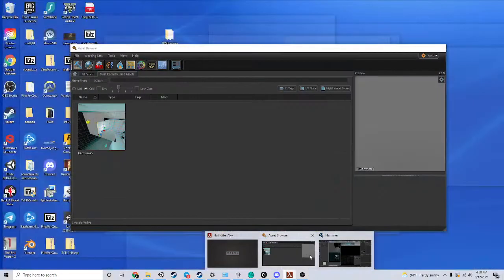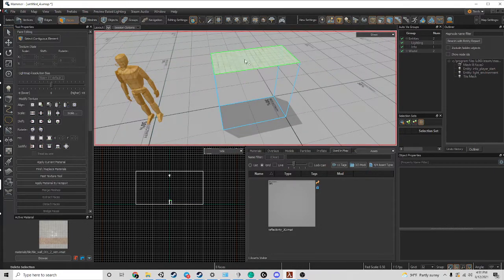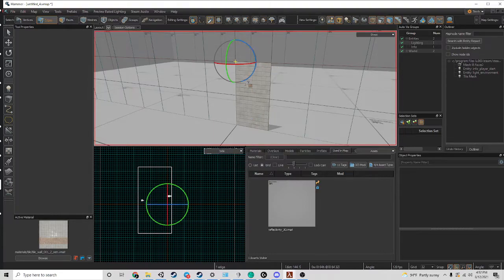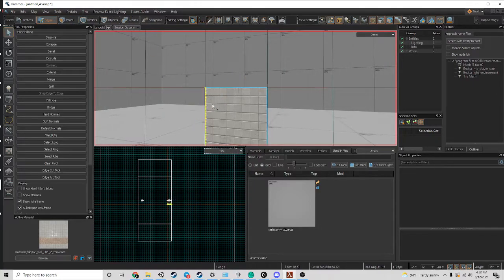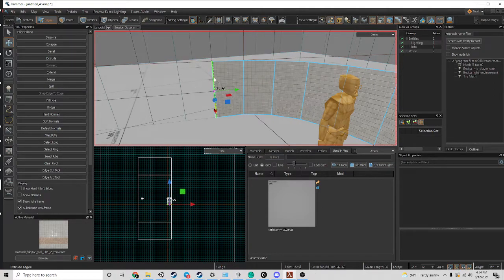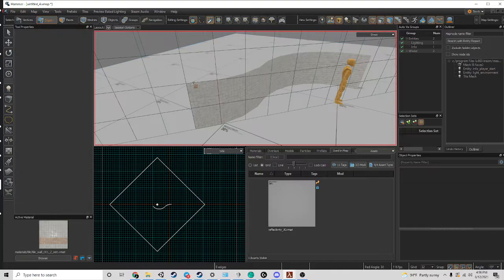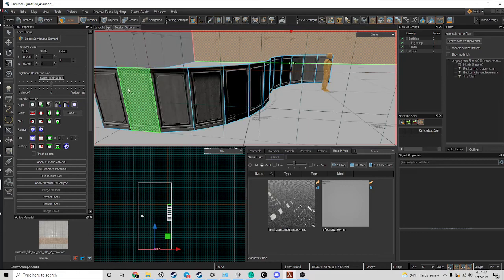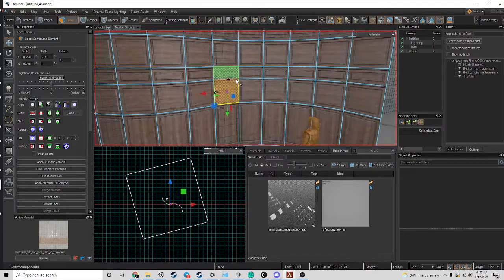Source 2 Hammer Curved Tile Mesh Tutorial